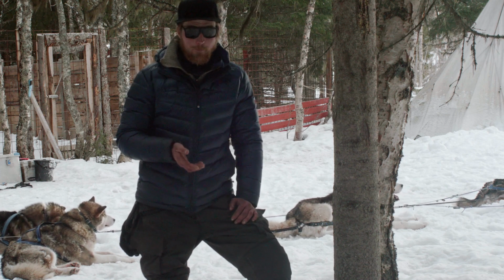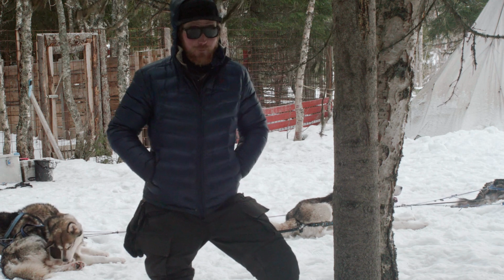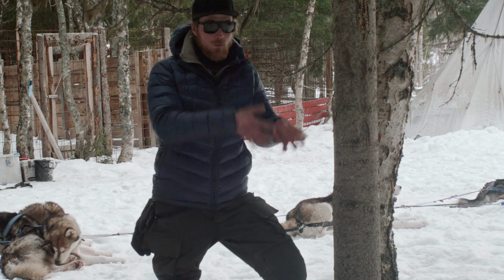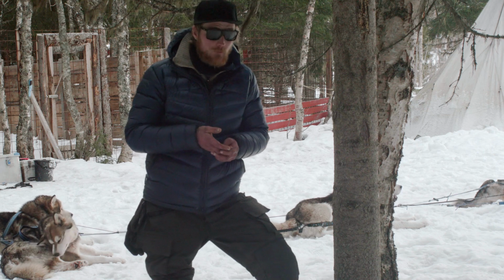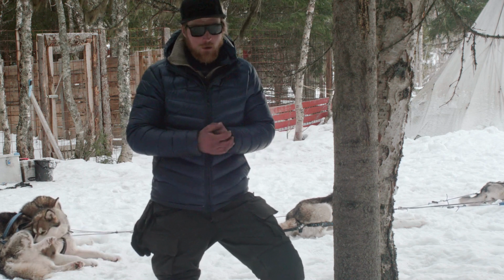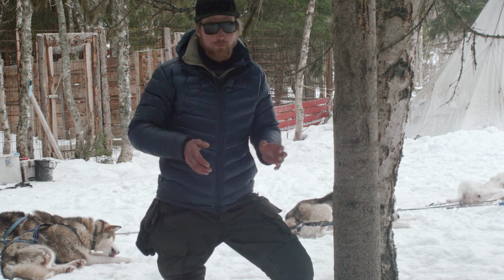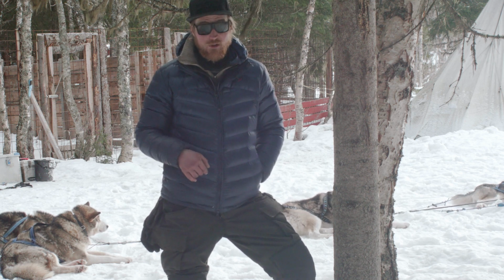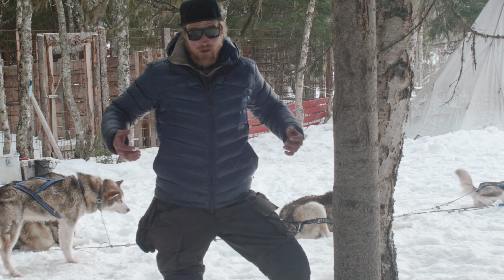Gear Review | YETI PAYNE DOWN JACKET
This one is a bit unfortunate, since I was to work together with NORDISK - the company who sells all YETI, now Y.

unfortunatly it is not a recommendation...

Hampus Naeselius - Signal to Noise

Film credits:
Intro by Christopher Krätzmann
Rest of the footage Philipp Bergau